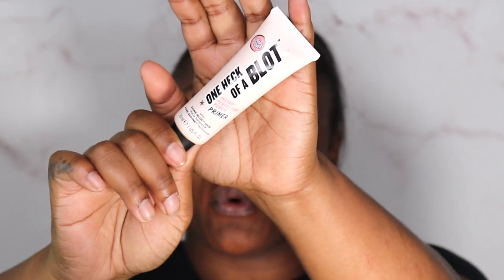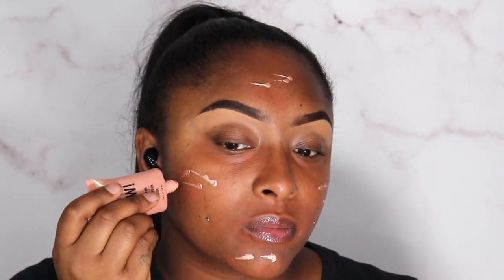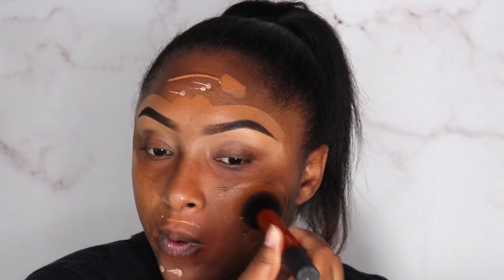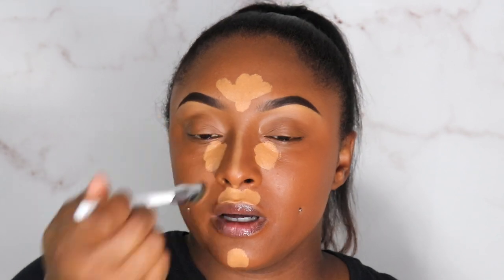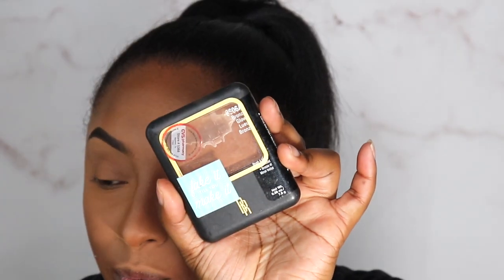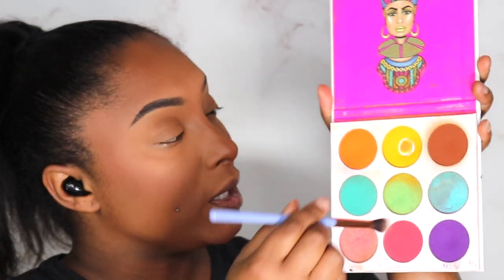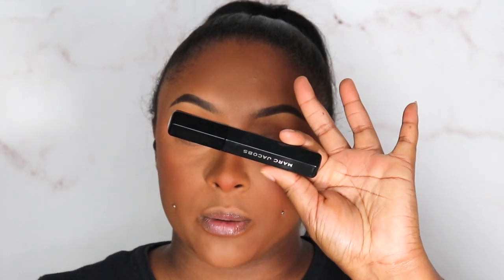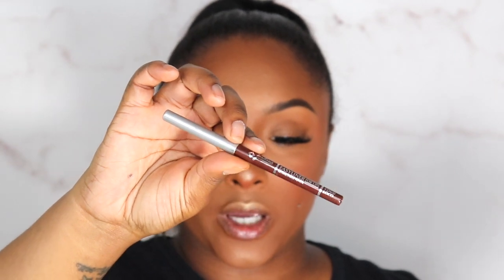Flawless Glam: Content Creator Go-To Makeup Tutorial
Hey loves, I know it's been a min but I'm back with another flawless glam! My Content Creator Go-To Makeup Tutorial! I hope you enjoy this makeup look! Let me know if you plan on trying this look! Thank you @Firmoo for the prescriptionglasses !

TIME STAMPS:

New Video's every Mondays & Thursdays @ 5pm! Plus BONUS video’s on some Sunday’s @ 5pm as well!
xoxoxox
SNAP: astewart11511
PRODUCTS MENTIONED IN THIS VIDEO:

Camera's I used in my videos: Cannon Rebel t7i & 4K ULTRA HD
Send Cute Notes Or what ever you want!
A.MAREE BEAUTY
4822 E. Sam Houston Pkwy N.

10%off

Amazon Storefront

PRINTSBYUS INSTAGRAM
CUSTOM SWEATERS, SHIRTS, MASK, ETC.